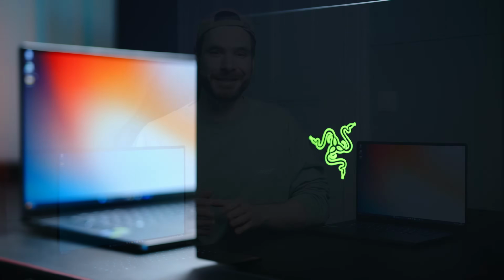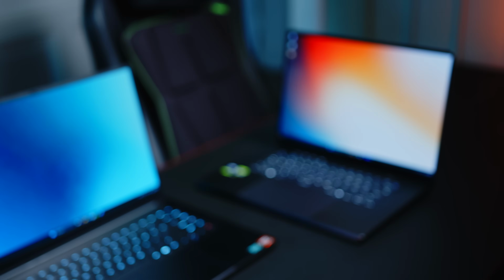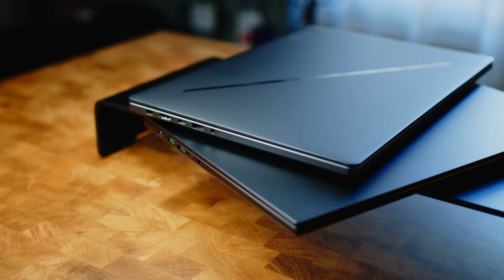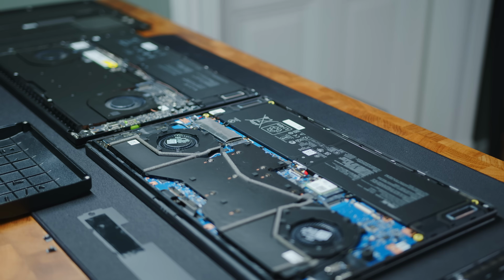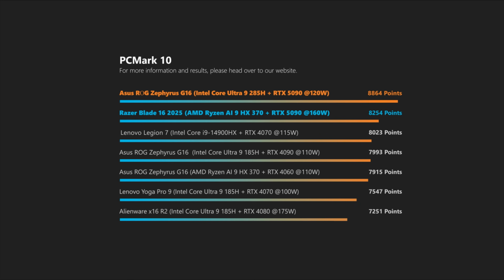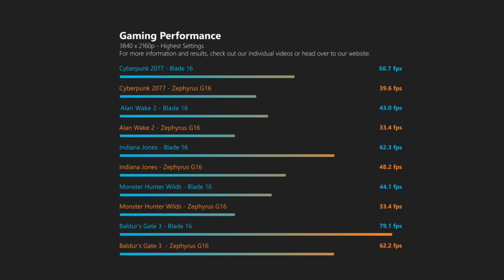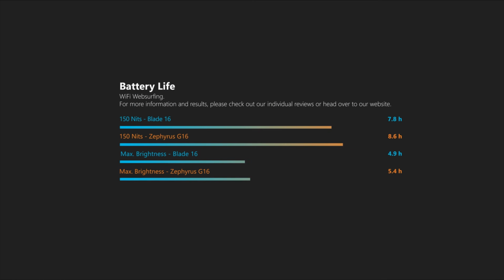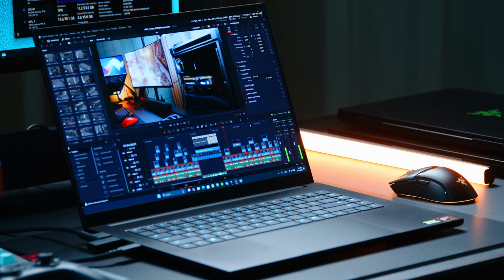ROG Zephyrus G16 2025 vs. Razer Blade 16 2025 - It's not even close!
If you want the fastest laptop in the most compact form factor with all the bells and whistles and a high-quality chassis, chances are you have heard about the Asus ROG Zephyrus G16 and Razer Blade 16 before.  While we did our individual reviews for these super thin gaming laptops already, given that they cost almost the same and cater to a very similar audience, we put them directly against each other to tell you which is best for you.

Time Stamps:
0:00 – Intro
1:50 – Specs, Price
3:28 – Chassis, Ports, Maintenance
5:44 – Display
6:23 – Touchpad/Keyboard
6:51 – CPU/System Performance + Benchmarks
7:33  – GPU/Creator/Gaming Performance + Benchmarks
9:43 – Fan Noise + Noise/Temperature Samples
11:41 – BatteryLife
11:53 – Summary